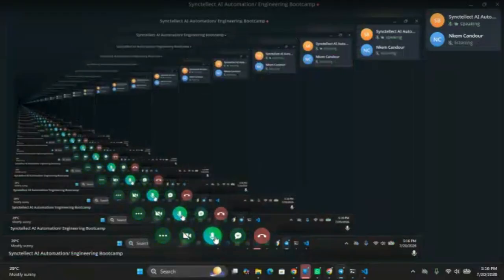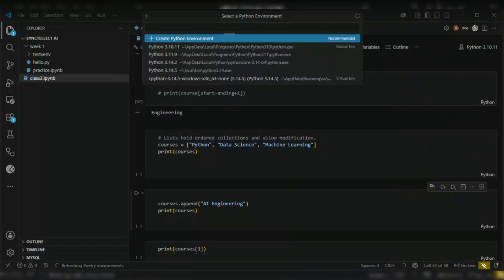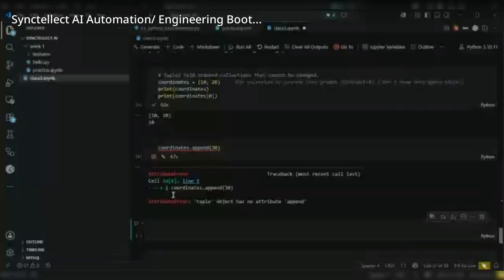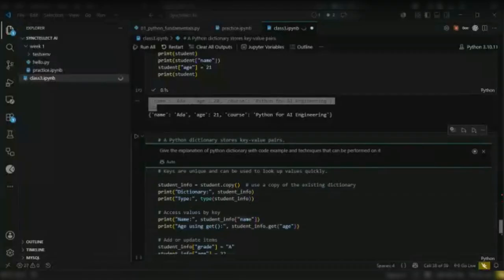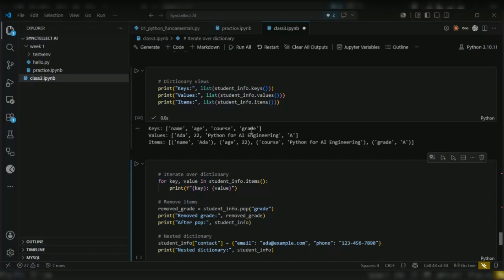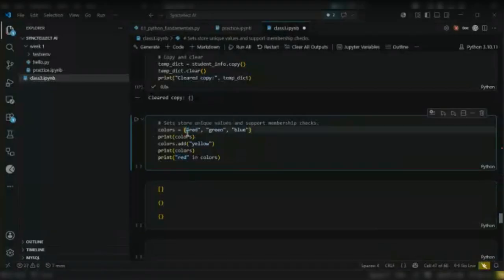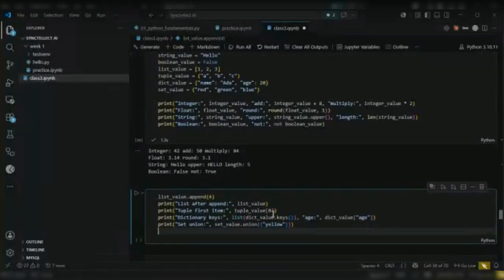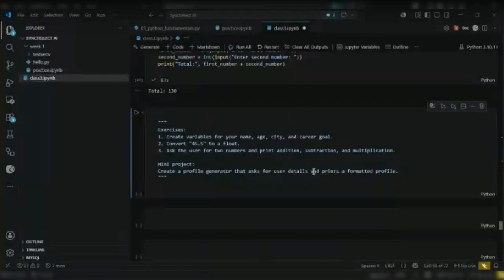Synctellect AI Automation/Engineering Day 4 (Python Programming Language)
Welcome to Day 4 of the Synctellect AI Automation/Engineering Bootcamp!

In this session, we lay the foundation for becoming an AI Automation Engineer by getting more indepth into one of the world's most powerful programming languages—Python.

Whether you're a complete beginner or looking to refresh your programming skills, this session will help you understand why Python is the preferred language for Artificial Intelligence, Data Science, Automation, Machine Learning, and Software Development.

Why Python is used in AI and Automation
Installing Python and setting up the development environment
Python syntax and basic programming concepts
Tips for beginners starting their AI journey

This session is part of the Synctellect AI Automation/Engineering Bootcamp, designed to help aspiring AI Engineers build practical, industry-ready skills through hands-on learning.

✅ Students

✅ Data Enthusiasts

✅ Automation Engineers

✅ Career Switchers

Synctellect Automation Hub is a learning community dedicated to helping individuals build practical skills in:

• Data Analytics

• Data Science

• AI Automation

• AI Engineering

Learn • Build • Automate • Innovate

👍 If you found this video helpful:

Share with friends interested in AI and Python

New bootcamp sessions and AI tutorials are uploaded regularly.

𝕏 X (Twitter): @SynctellectAut